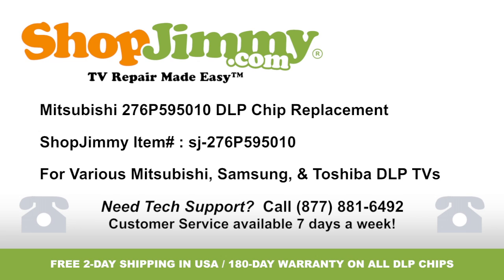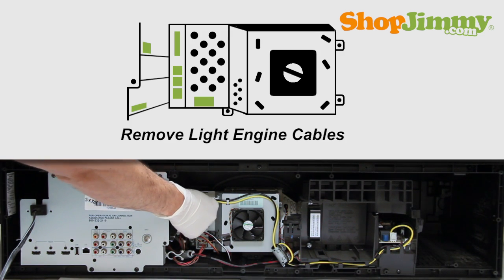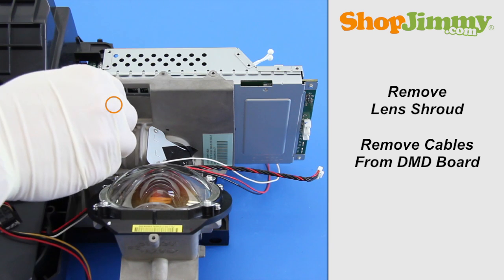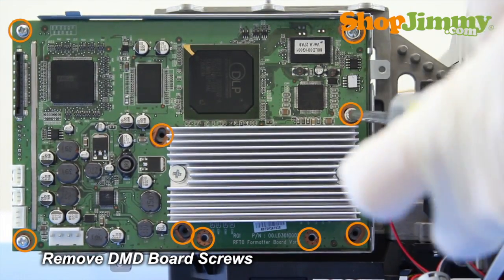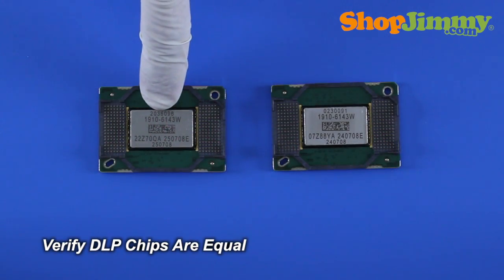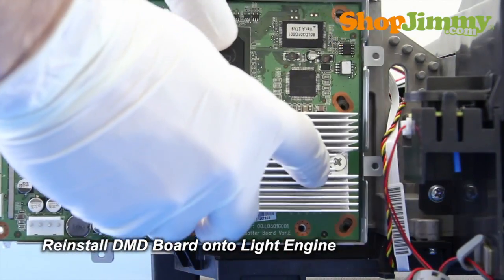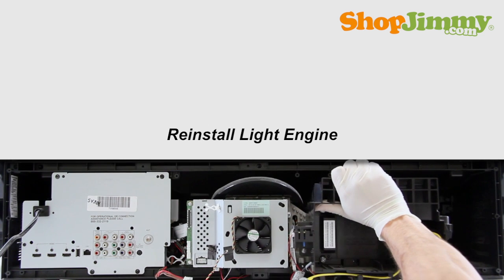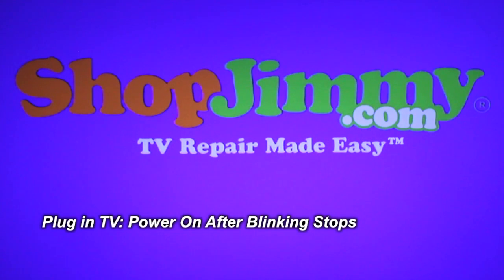Replacing a DLP TV Chip - White Dots Issue - How to Fix Mitsubishi DLP TVs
DLP Chip Replacement Help - How to replace the DLP Chip in your TV

The Kit includes:
- 1 thermal pad
- 1 poly glove
- 1 lint-free microfiber cloth

*Warranty and shipping prices may vary. Please see product page on our website for more information!*

The DLP Chip shown in this video is a compatible replacement for the following DLP Rear Projection TV parts and models:

Part Numbers:

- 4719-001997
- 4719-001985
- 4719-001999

TV Models:

- MITSUBISHI WD-57733
- MITSUBISHI WD-57734
- MITSUBISHI WD-57833
- MITSUBISHI WD-60638
- MITSUBISHI WD-60733
- MITSUBISHI WD-60735
- MITSUBISHI WD-60737
- MITSUBISHI WD-60738
- MITSUBISHI WD-60833
- MITSUBISHI WD-60837
- MITSUBISHI WD-60C8
- MITSUBISHI WD-60C9
- MITSUBISHI WD-65638
- MITSUBISHI WD-65731
- MITSUBISHI WD-65733
- MITSUBISHI WD-65734
- MITSUBISHI WD-65735
- MITSUBISHI WD-65737
- MITSUBISHI WD-65738
- MITSUBISHI WD-65833
- MITSUBISHI WD-65837
- MITSUBISHI WD-65838
- MITSUBISHI WD-65C8
- MITSUBISHI WD-65C9
- MITSUBISHI WD-73638
- MITSUBISHI WD-73640
- MITSUBISHI WD-73733
- MITSUBISHI WD-73734
- MITSUBISHI WD-73735
- MITSUBISHI WD-73736
- MITSUBISHI WD-73737
- MITSUBISHI WD-73738
- MITSUBISHI WD-73833
- MITSUBISHI WD-73835
- MITSUBISHI WD-73837
- MITSUBISHI WD-73838
- MITSUBISHI WD-73840
- MITSUBISHI WD-73C11
- MITSUBISHI WD-73C8
- MITSUBISHI WD-73C9
- MITSUBISHI WD-75837
- MITSUBISHI WD-82737
- MITSUBISHI WD-82738
- MITSUBISHI WD-82838
- MITSUBISHI WD-C657
- MITSUBISHI WD-Y577
- MITSUBISHI WD-Y657
- SAMSUNG HL50A650C1FXZA
- SAMSUNG HL56A650C1FXZA
- SAMSUNG HL61A650C1FXZA
- SAMSUNG HL61A750A1FXZA
- SAMSUNG HL67A750A1FXZA
- SAMSUNG HLT5055WX/XAA
- SAMSUNG HLT5076SX/XAA
- SAMSUNG HLT5087SX/XAA
- SAMSUNG HLT5676SX/XAA
- SAMSUNG HLT5687SAX/XAA
- SAMSUNG HLT5687SX/XAA
- SAMSUNG HLT5689SX/XAA
- SAMSUNG HLT6156WX/XAA
- SAMSUNG HLT6176SX/XAA
- SAMSUNG HLT6187SAX/XAA
- SAMSUNG HLT6187SX/XAA
- SAMSUNG HLT6189SX/XAA
- SAMSUNG HLT6756W
- SAMSUNG HLT6756WX/XAA
- SAMSUNG HLT7288WX/XAA
- TOSHIBA 57HM167
- TOSHIBA 65HM167

Be sure to unplug your TV before starting any repairs.
Unscrew and remove the bottom panel from the back of your TV.
Remove all cables from the light engine.
Take care not to use excessive force when removing cables.
Exact locations of cables will vary depending on TV.
Remove the screws holding the light engine in place.
Carefully remove the light engine from the TV.
Remove the lens shroud by removing the corresponding screws.
Take care not to touch the lens.
Remove all cables from the DMD board.
Remove the DMD board housing screws.
Remove the back half of DMD board housing from the bottom.
Remove the DMD board screws.
Make sure to support the board as you remove the final screws.
Remove the DMD board from the light engine.
Release the DLP chip heatsink by removing the corresponding screws.
Remove the heatsink.
Remove any remaining DMD board screws.
Remove the DMD board from the front housing.
Unlock and remove the DLP chip from the DMD board.
Before installing the new DLP chip, please verify that it is equivalent in appearance to the original DLP chip,
and that all part numbers are compatible.
Compatible part numbers are listed on all relative ShopJimmy product pages.
Remove all fingerprints and dust from the glass surface with a clean microfiber cloth.
Install and lock your new DLP chip.
Reinstall the DMD board into the front half of the housing.
Reinstall the DLP chip heatsink.
Reinstall DMD board onto the light engine.
Reinstall the back half of the DMD board housing.
Reinstall all DMD board cables on the lens side.
Take care not to damage any cables when reinstalling.
Reinstall the lens shroud.
Before reinstalling the light engine into your tv,
please take a moment to verify all surfaces especially near the lens are clean and free of dust.